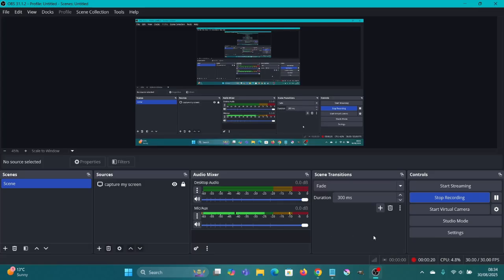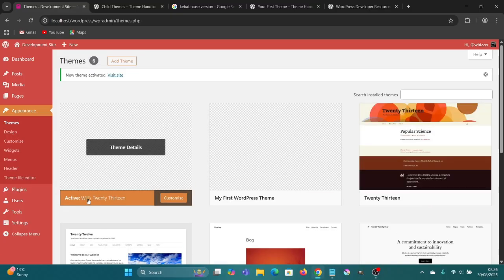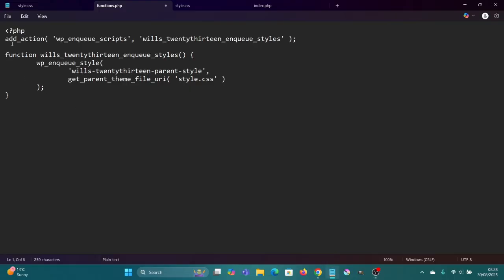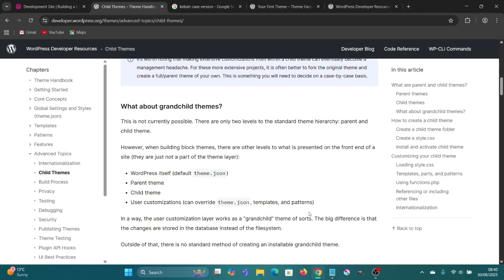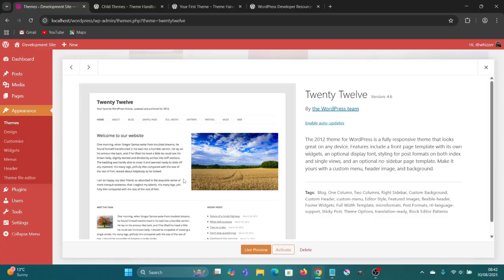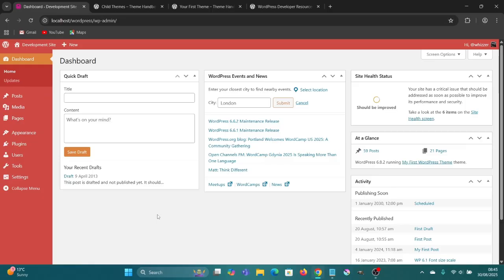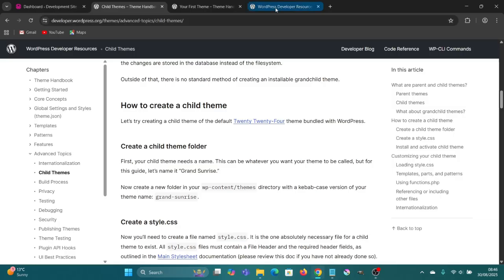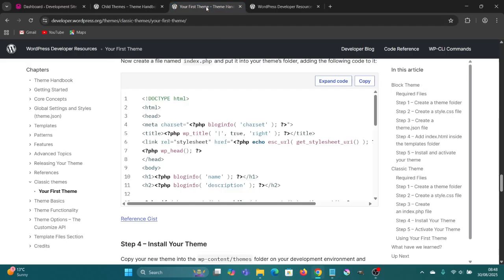How to Create Wordpress Themes and a Child Theme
Welcome back guys to a quick one about creating wordpress child themes and creating your own theme from scratch. One of the comments in the last video was how do I take control? easy with child themes of that parent theme if the main theme allows this, please check if you can. Other than that you could create your own theme with no styles and incorporate anything, from different styles, templates, tags, template-parts and the list is endless.